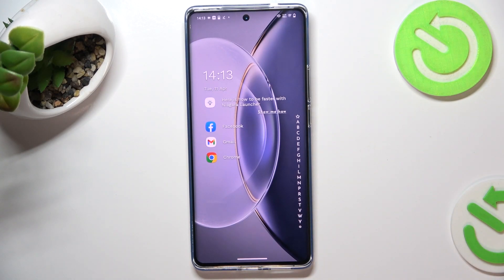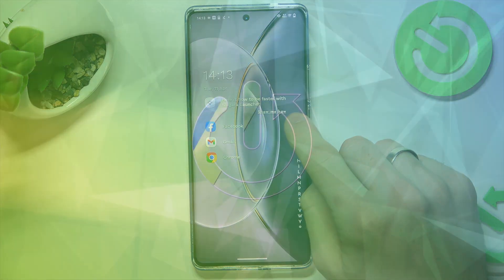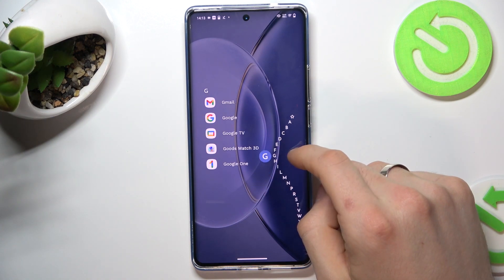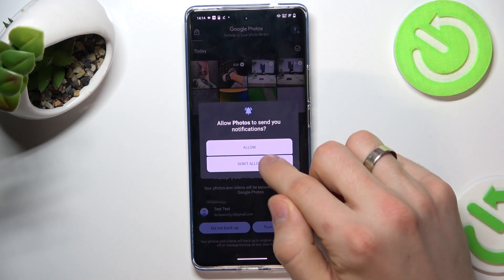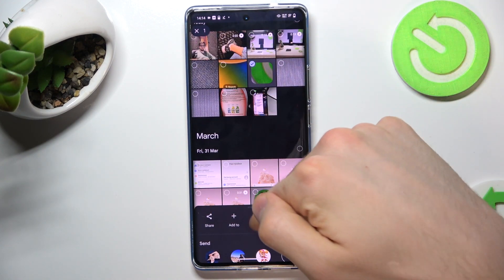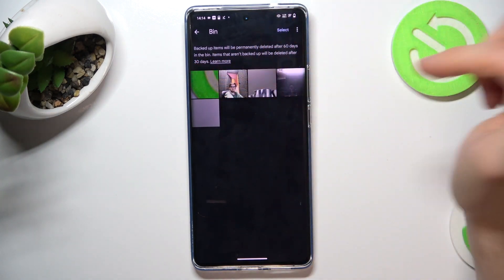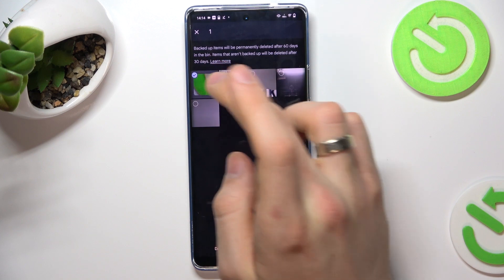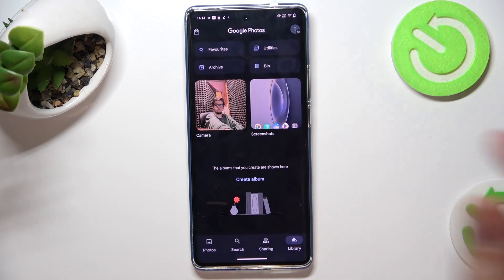How to Recover Deleted Pictures from the Recycle Bin on a VIVO X90 Pro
Have you accidentally deleted a file on your VIVO X90 Pro and realized you need it back? Fortunately, the device has a Recycle Bin feature that temporarily stores deleted files. In this video, we'll show you how to restore files from Recycle Bin on your VIVO X90 Pro. We'll guide you through the file manager and demonstrate how to access the Recycle Bin, select the files you want to restore and recover them to their original location. Whether you've deleted an important document or cherished photo, knowing how to retrieve it from Recycle Bin can save you time and frustration. Watch now and learn how to restore files from Recycle Bin on your VIVO X90 Pro.

How to restore deleted files on a VIVO X90 Pro? How to return media files from a recycle bin on a VIVO X90 Pro? How to unremove photos and videos on a VIVO X90 Pro?